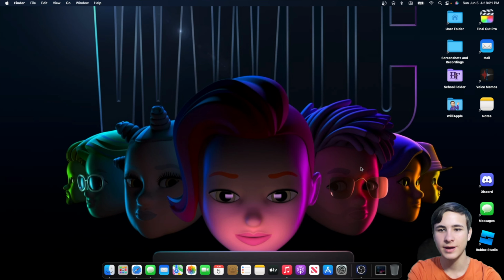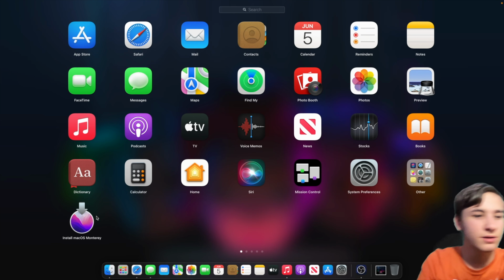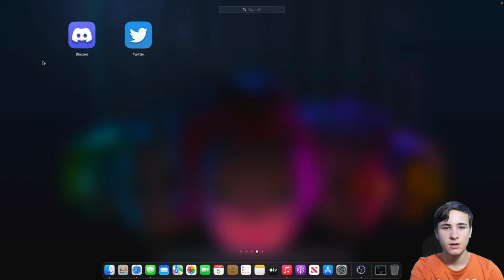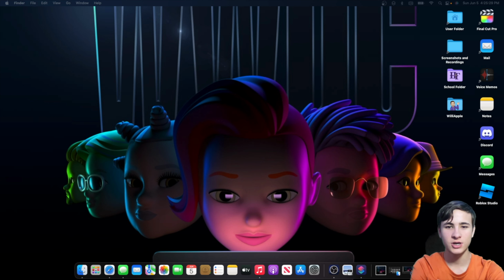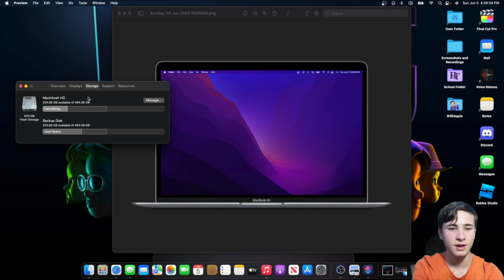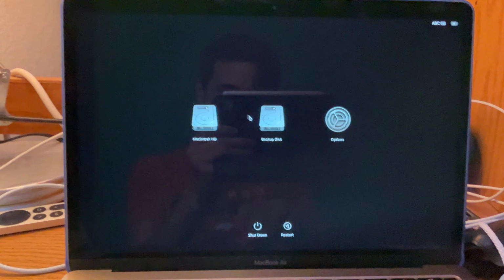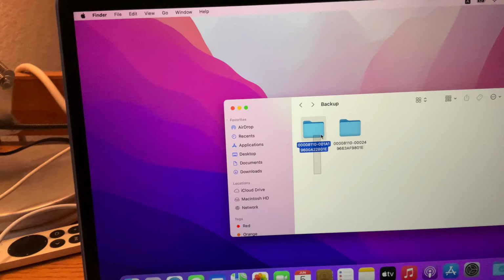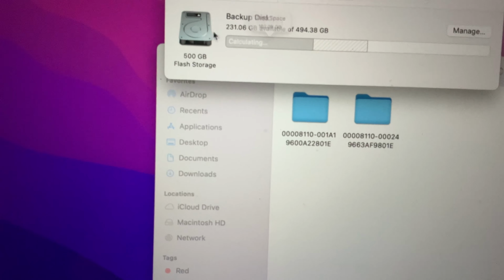Whats on my MacBook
In this video, I will be showing you what is on my MacBook.

💻 Whats on my MacBook (You are watching this video right now)